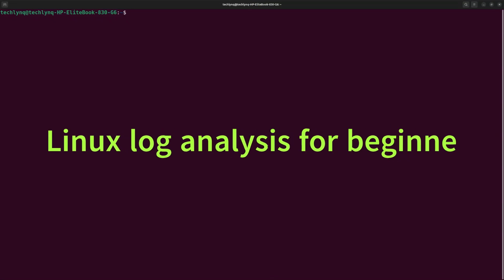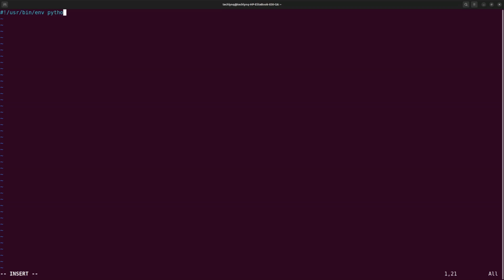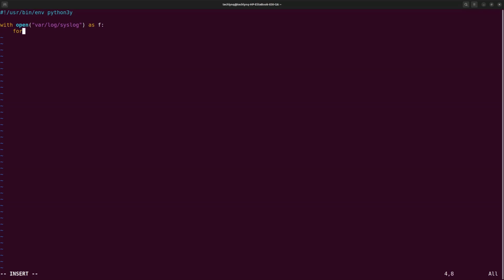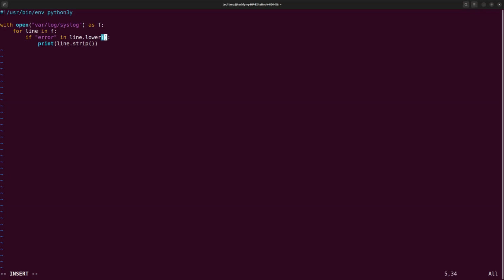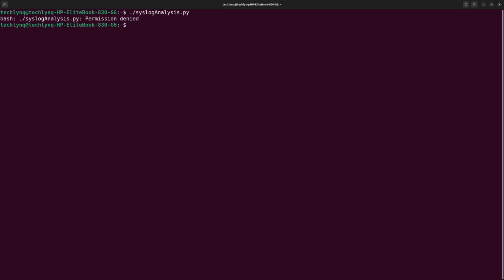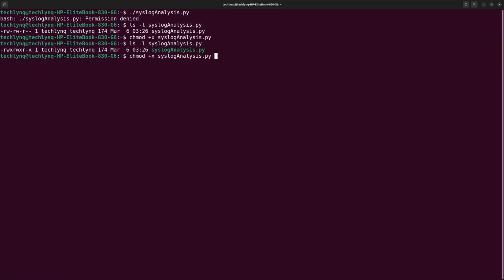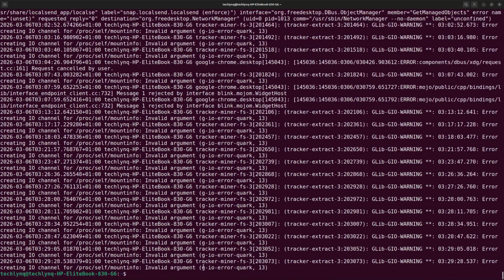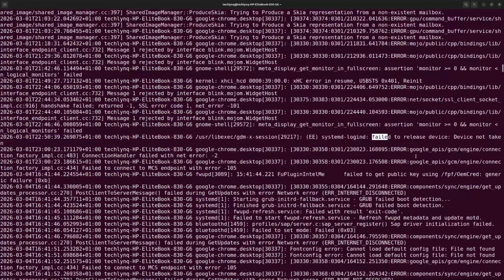Linux Logs Analysis for Beginners | Syslog Analysis with Python Scripting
Linux Logs Analysis for Beginners | Syslog Analysis with Python Scripting introduces the fundamentals of Linux logs analysis and how syslog works in modern operating systems. In this beginner-friendly tutorial, you’ll learn how to analyze Linux logs using Python scripting and understand how syslog messages support alerting with syslog alerts, alarms, and informational events.

Linux logs and syslog are essential for monitoring and troubleshooting systems. IT professionals across cyber security, system administration (sysadmin), networking, DevOps, and IT operations rely on log analysis to detect threats, investigate incidents, monitor infrastructure, and maintain reliable operating systems.

This tutorial demonstrates practical syslog analysis techniques and shows how Python scripting can help automate Linux log analysis and extract useful insights from system logs.

What you will learn:
- Linux logs basics and syslog fundamentals
- Structure of syslog messages (alerts, alarms, informational)
- How to parse and analyze Linux logs with Python
- Real-world log analysis used in cyber security, sysadmin, and networking
- Using syslog data for monitoring and alerting

Learning Linux log analysis and syslog monitoring is an important skill for anyone working with operating systems, cyber security, networking, or system administration.

00:00 Introduction to Linux Logs Analysis
00:16 Creating a Python Script for Syslog Analysis
00:34 Understanding Syslog and Linux System Messages
01:06 Writing the Python Shebang (Python 3 Script Setup)
01:29 Opening and Reading the Syslog File in Python
02:09 Parsing Linux Logs Line by Line
02:20 Detecting Error Messages in Syslog Logs
02:55 Searching for Multiple Log Keywords (Error & Failed)
03:34 Running the Python Syslog Analysis Script
03:52 Fixing Script Execution Permission with chmod
04:36 Executing the Python Log Analysis Script
04:45 Debugging Python Errors in the Script
06:21 Successful Syslog Log Analysis Output
06:29 Finding Error and Failed Events in Linux Logs
06:49 Conclusion: Simple Python Script for Linux Log Analysis